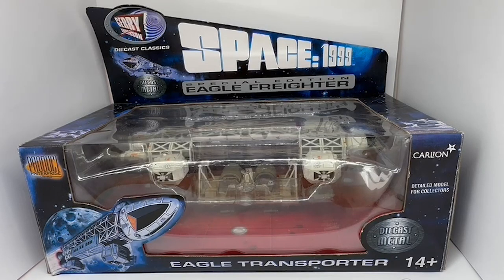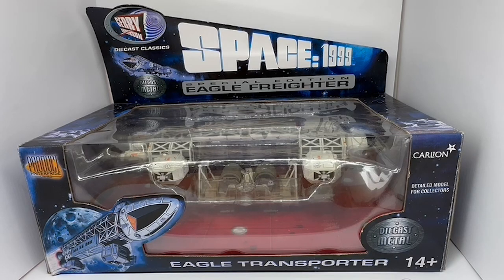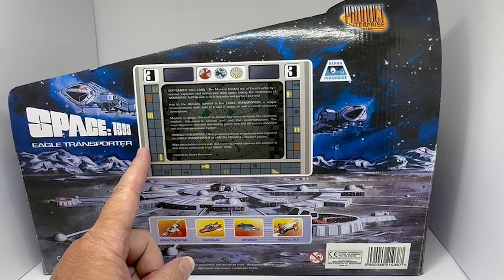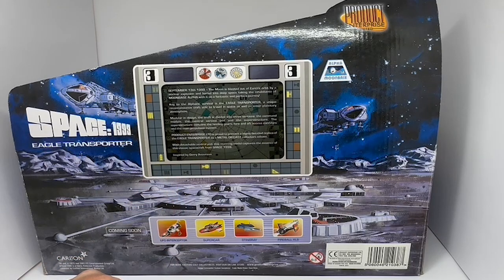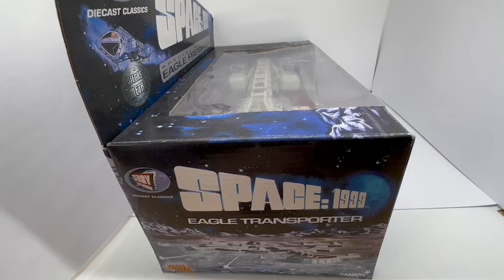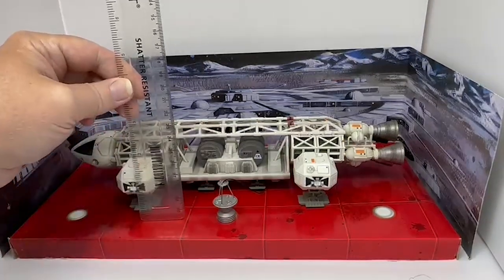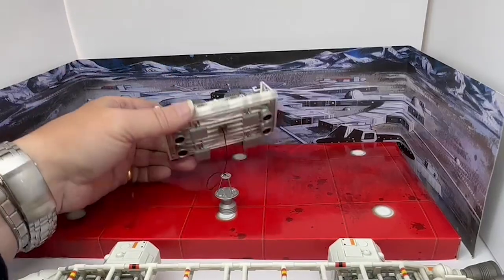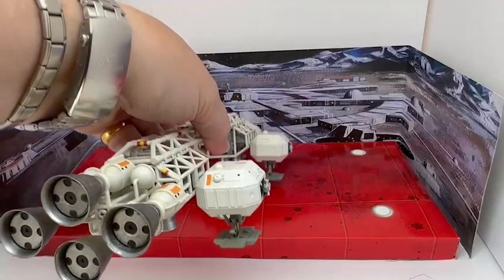2003 Product Enterprise - Gerry Anderson’s Space 1999 Collectors Special Edition Eagle Freighter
Gerry Andersons Space 1999 Special Edition Eagle Freighter 12 Inch Diecast Metal Collectors Model. Released by Product Enterprise in 2003 as part of there Gerry Andersons Diecast Metal Collectors Model Replicas. September 14th 1999 - The moon is blasted out of orbit by a nuclear explosion and hurled into deep space taking the inhabitants of Moonbase Alpha with it on a Fantastic perilous Journey! Key to the Alphans' survival is the Eagle Transporter, a unique reconnaissance craft able to travel in space as well as enter planetary atmosphere. This fantastic 12 inch Diecast Metal model is a highly detailed replica of the Eagle Freighter and is a Special collectors edition. The Eagle Freighter features include - Detachable Central Pod. Comes in the original box with landing pad base and Moonbase Alpha Background. Brand New Shop Stock Room Find. Discovered in the store room of a closing down shop. Mint Condition and has never been removed from the box.